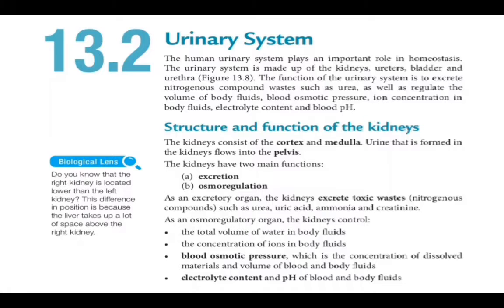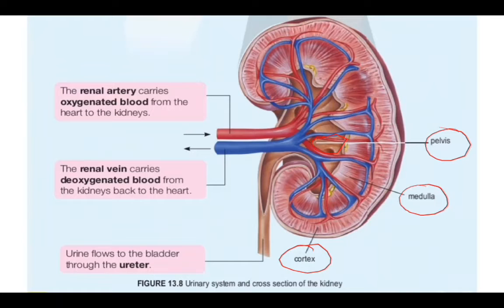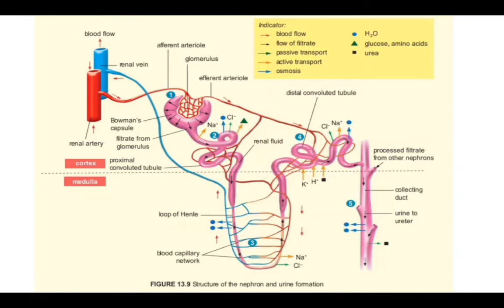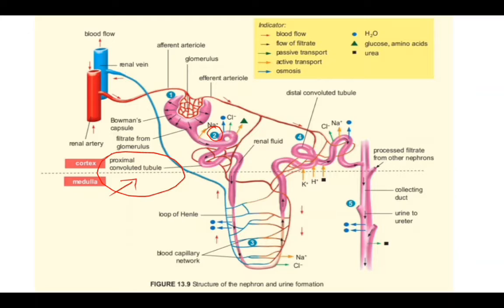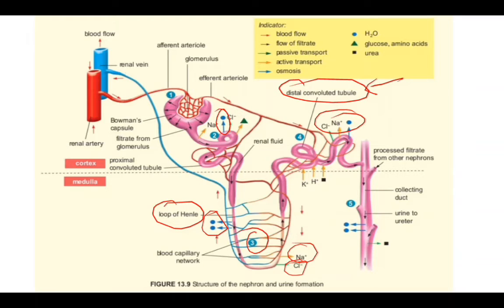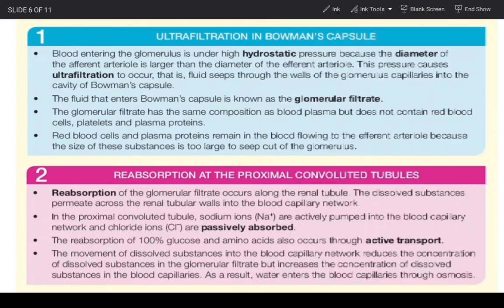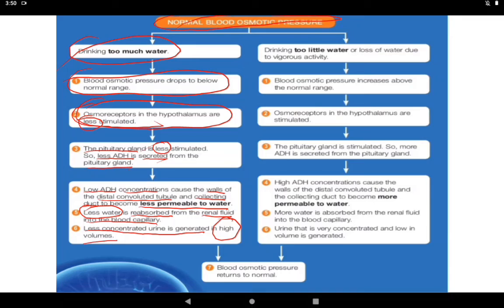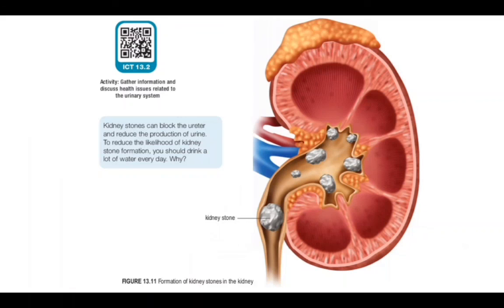Biology Form 4- Chapter 13|13.2 Urinary System|13.3 Health Issues Related to Human Urinary System